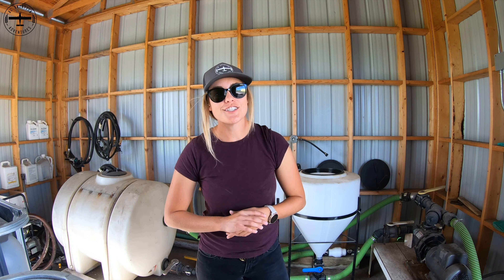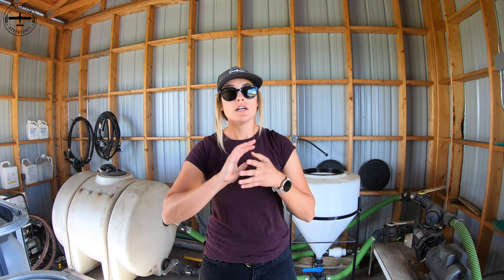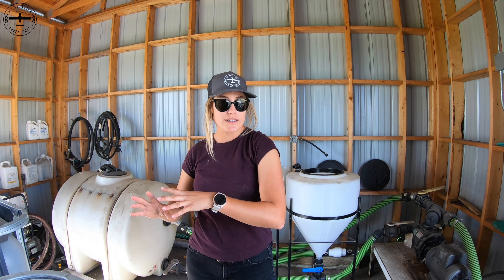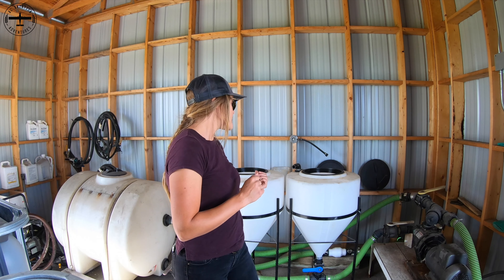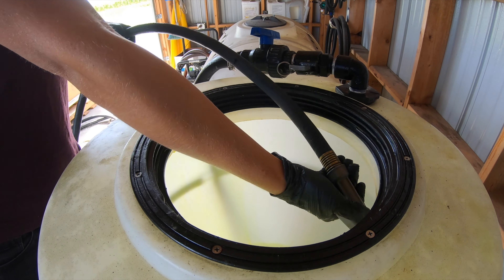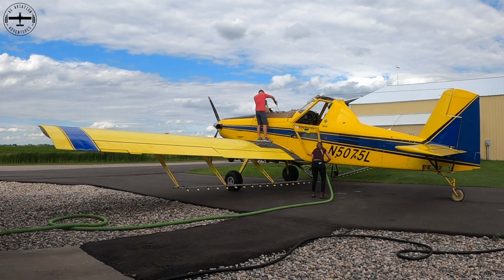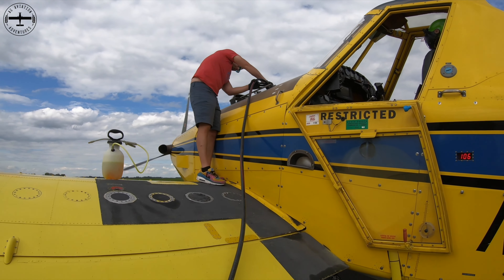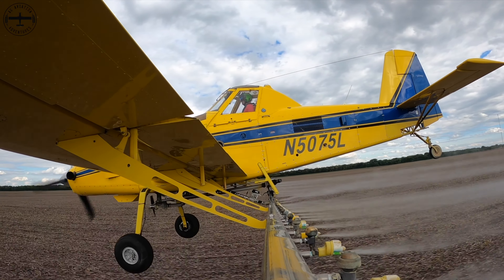Clean Out Procedure in Ag Aviation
A quick video showing you how we clean out the equipment and airplane when switching from certain products or crops.